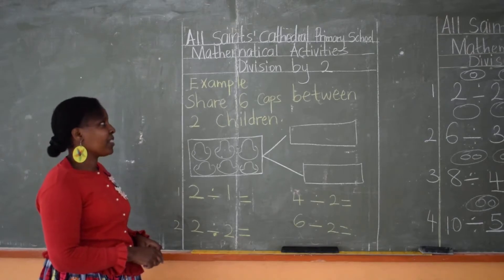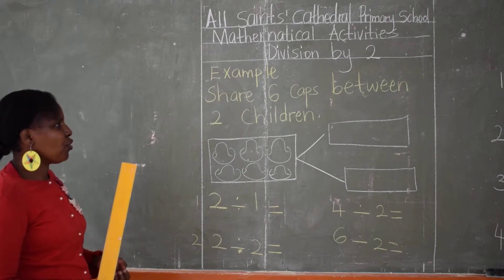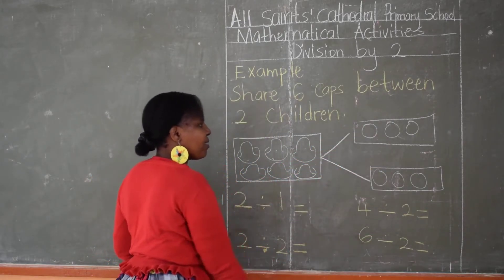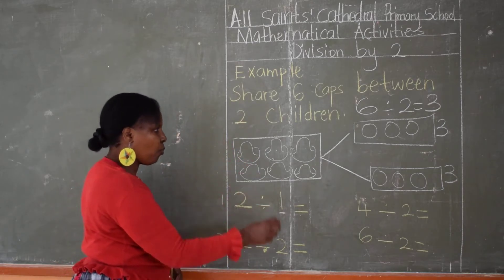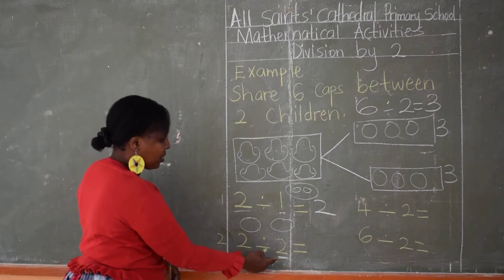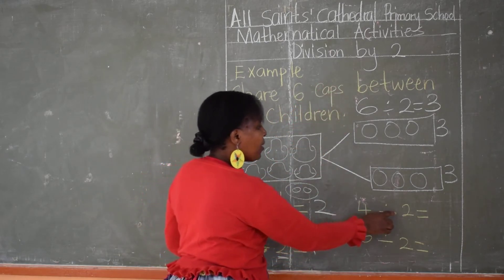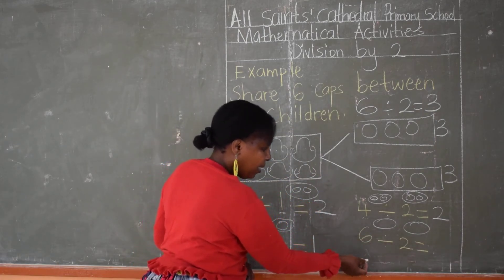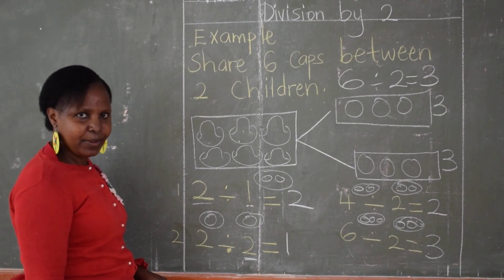Grade 2 Mathematical activities- 2nd July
Division by 2.